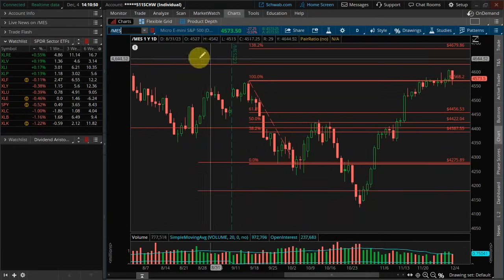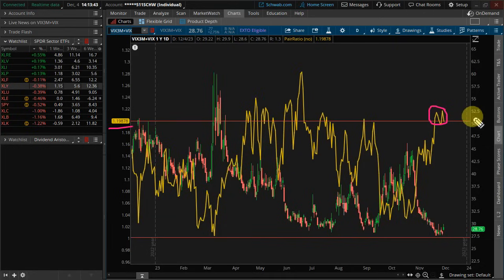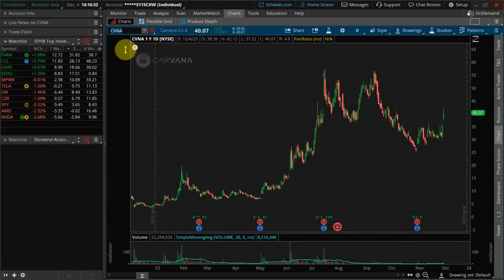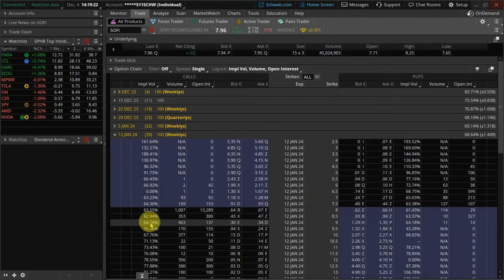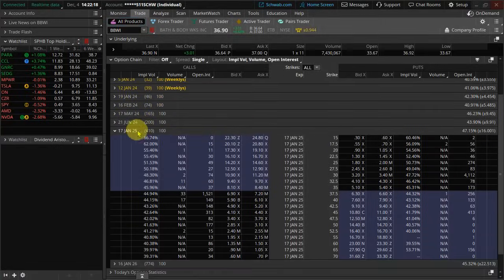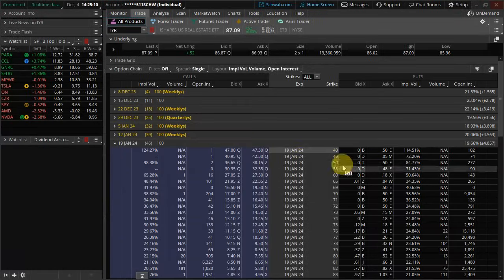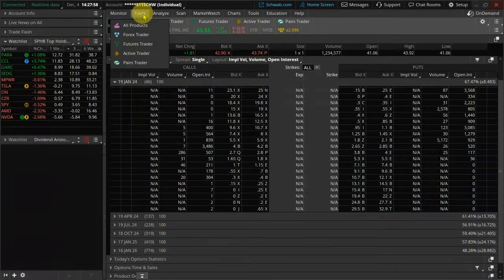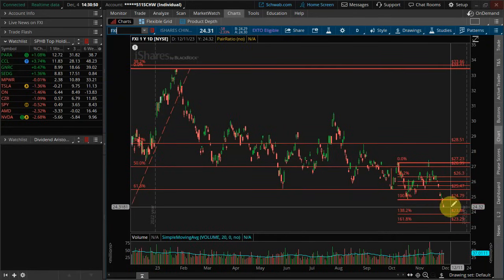Is the Bullish Squeeze Out of Juice?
The market has been ripping higher as the gamma and short squeeze plays out. Here's a look at today's "double dip" strategy of unusual option activity and short interest. However, with Tech lagging, how much juice is left to squeeze? ($HOOD, $FXI, $CVNA, $COIN, $SOFI, $ARKK, $IYR, $XRT, $AX, $BBWI, $RDFN, $CGC)